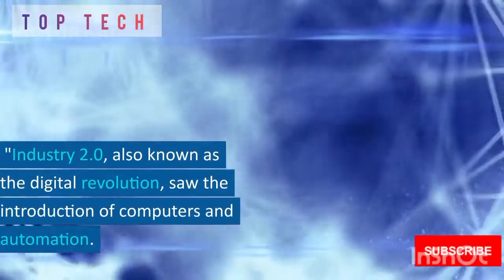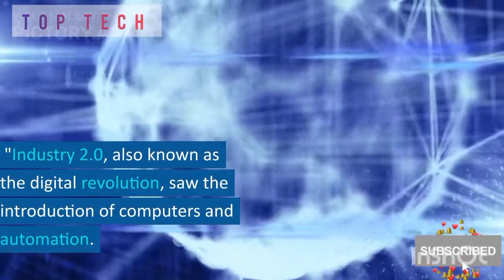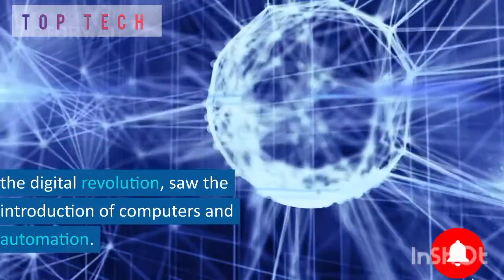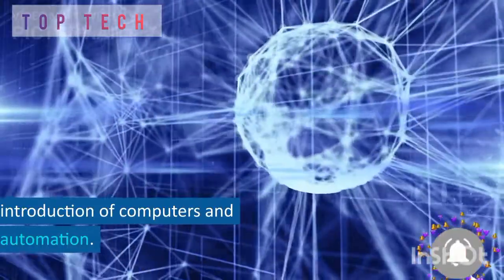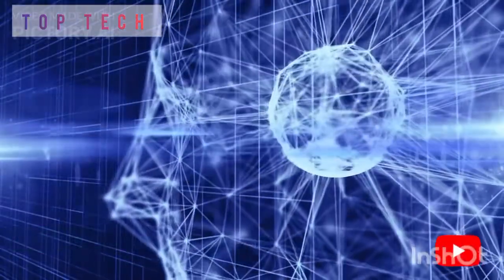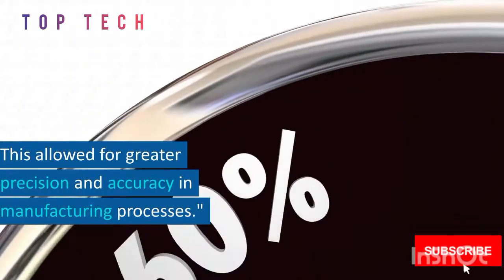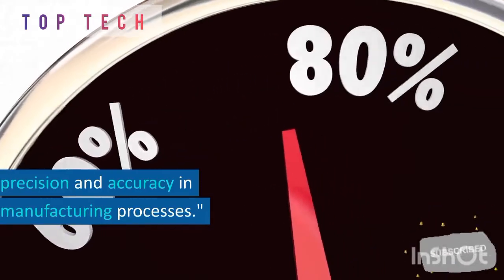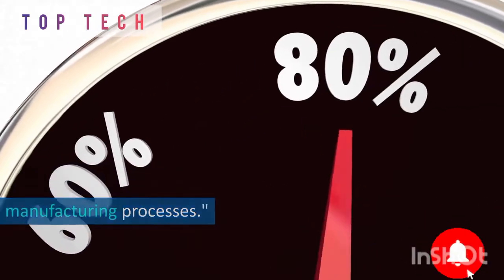Industrial revolution from 1.0 to 4.0 complete video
this video explains how the industry was revolutionized from 1.0 to 4.0 over the decades.